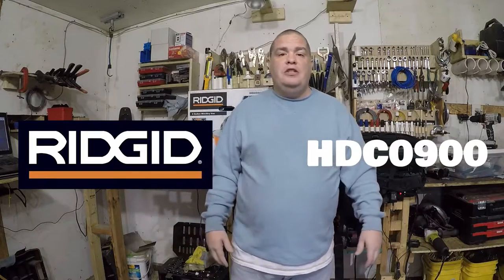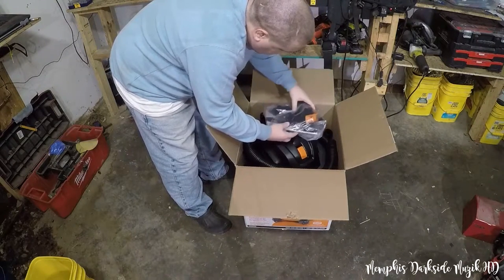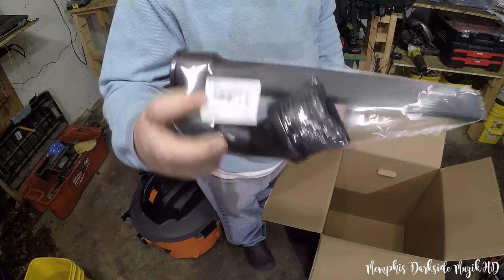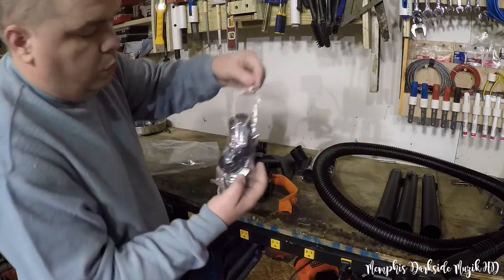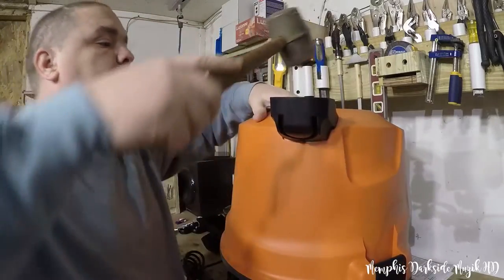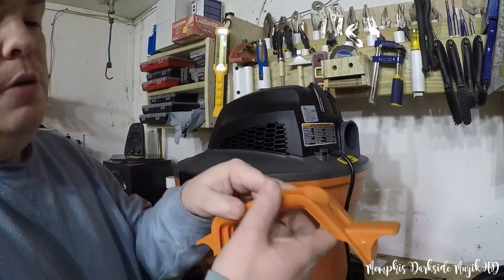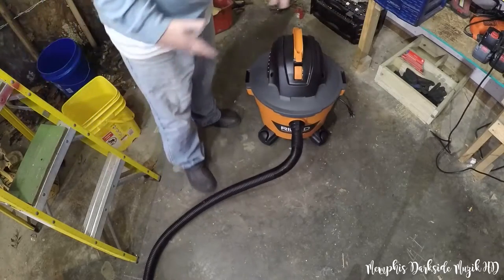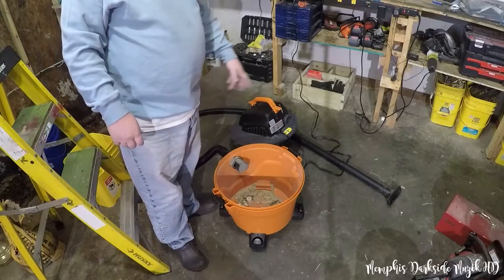RIDGID 9 Gal. 4.25-Peak HP Wet/Dry Shop Vacuum UNBOXING Plus Setup